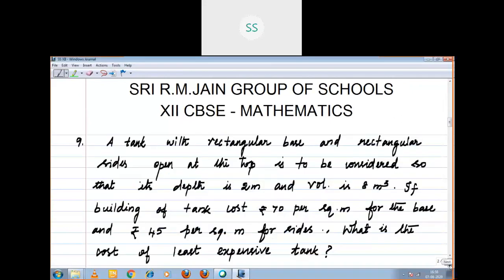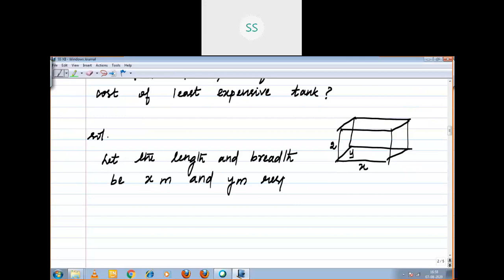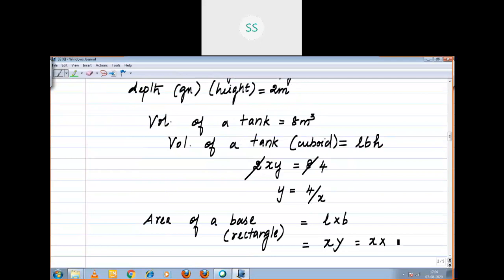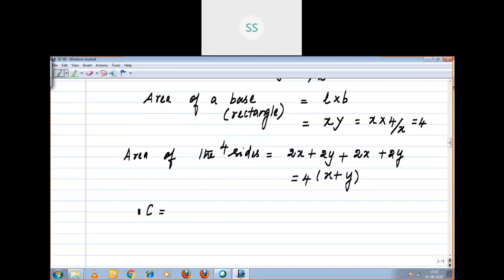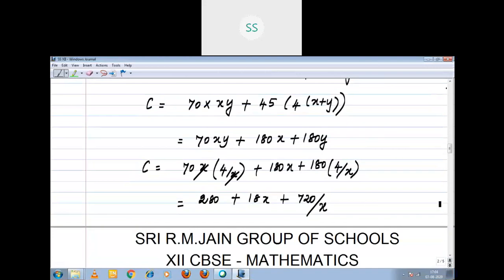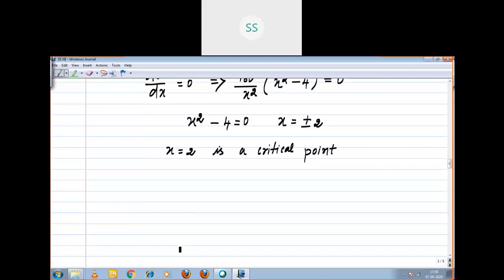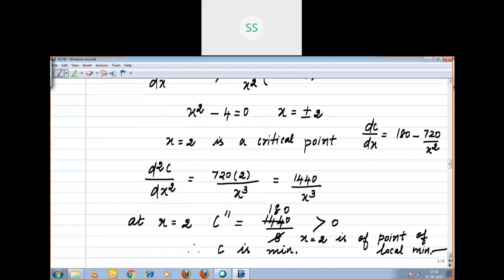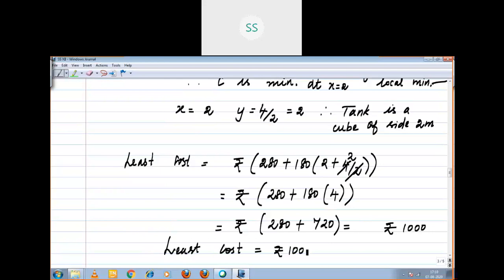CBSE -CLASS -XII - MATHS- Applications of derivatives miscellaneous Ex Q.no:9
CBSE MATHS CLASS XII  mis  ex qn no 9 S